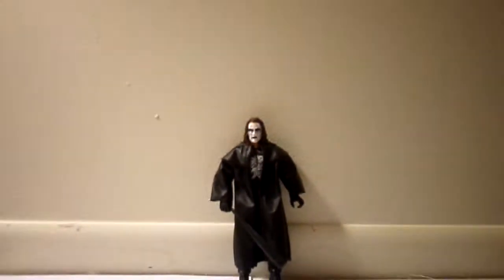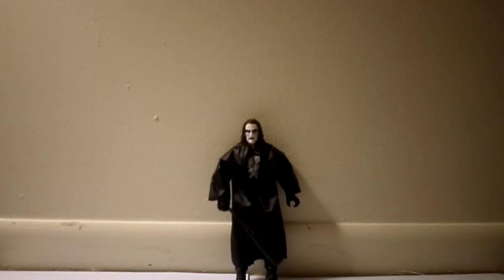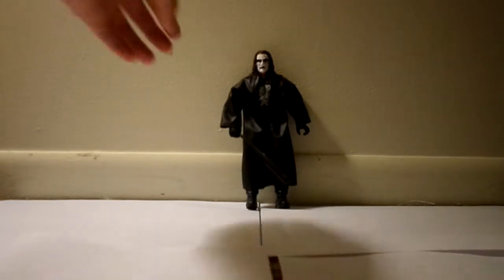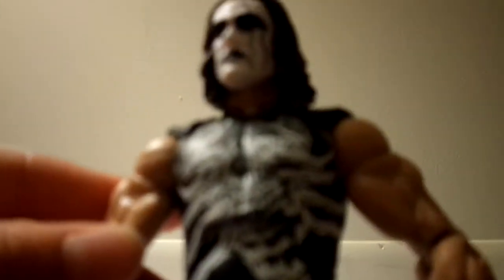wwe toy defining moments sting review!!!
Really cool figure 10 out of 10 one of the best figures mattel has ever made!!!